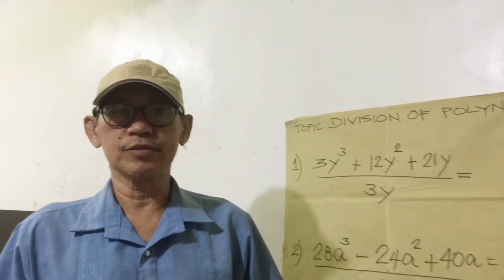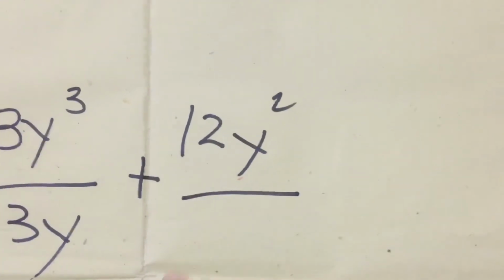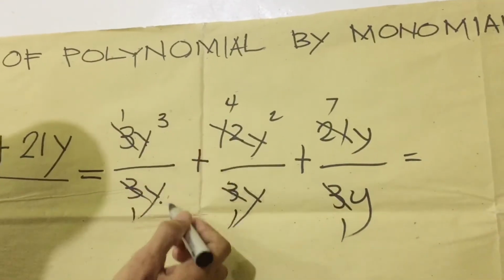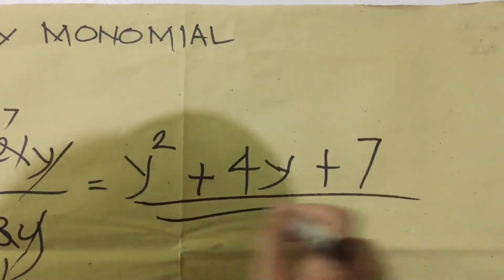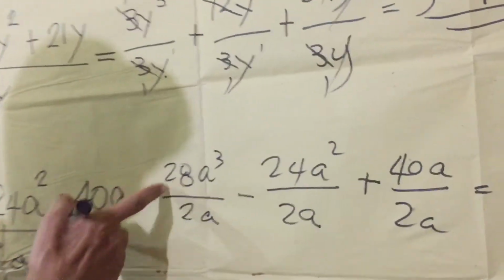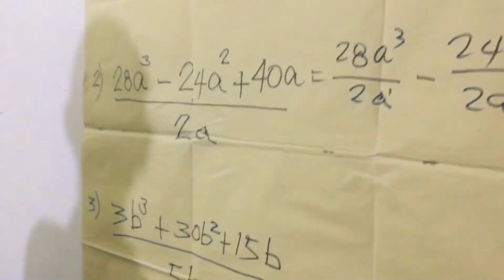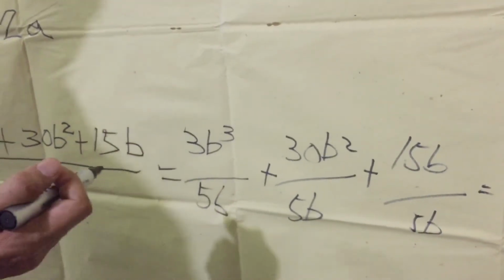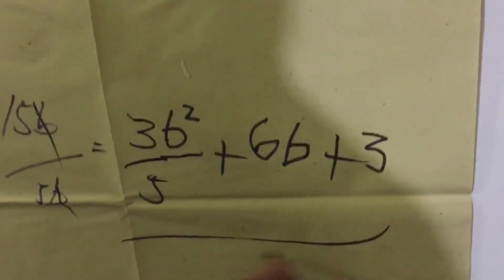EASY WAY TO DIVIDE POLYNOMIAL by MONOMIAL | Teacher AL